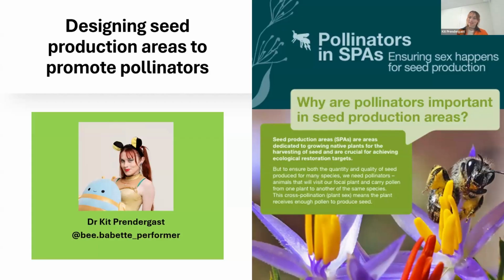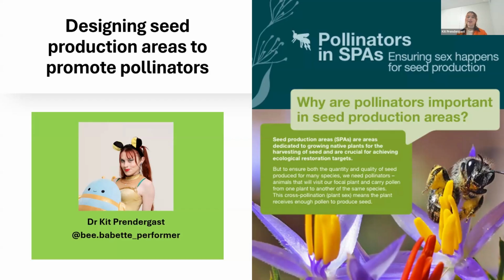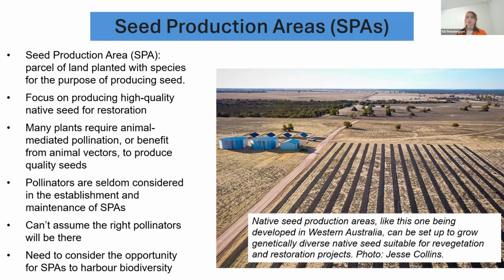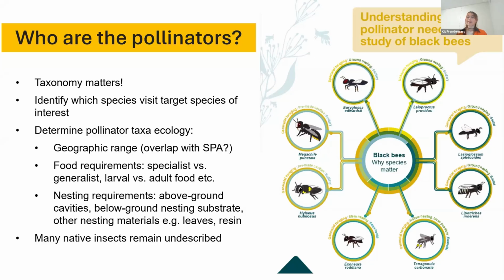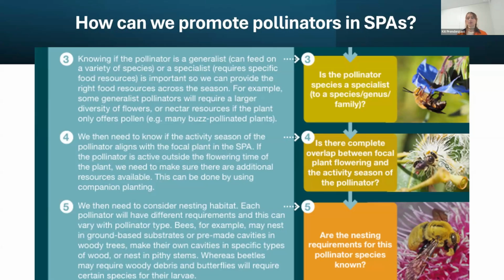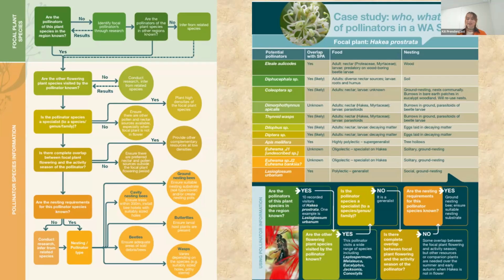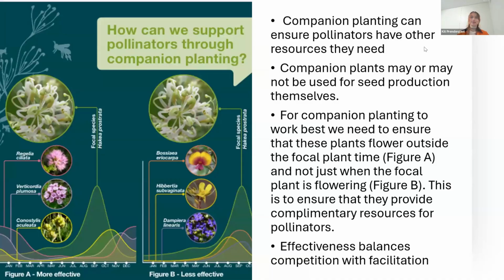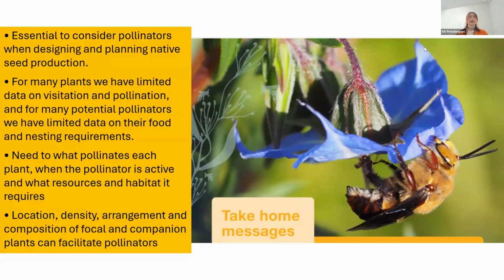Day 1 - Designing Seed Production Areas for Pollinators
Kit Prendergast, a postdoctoral fellow from Greening Australia presents her research titled: Designing Seed Production Areas for Pollinators.